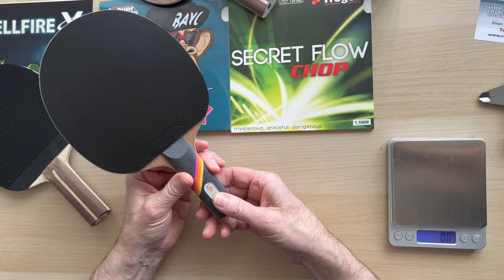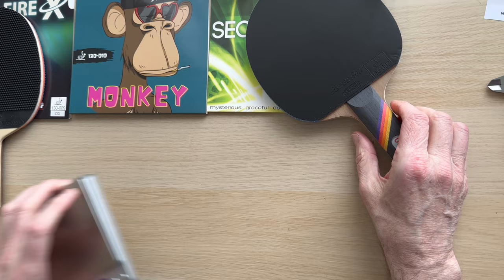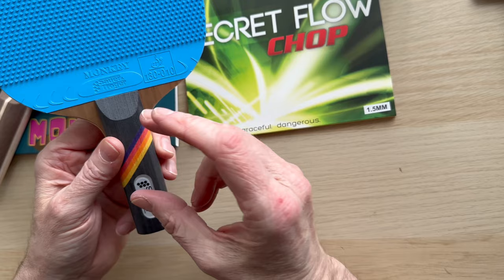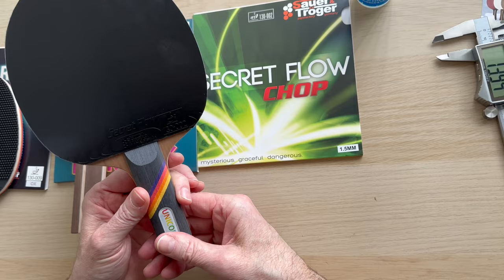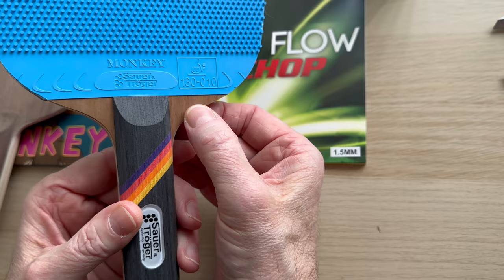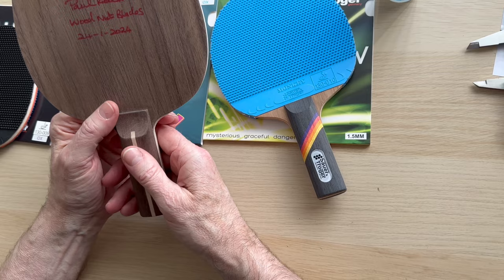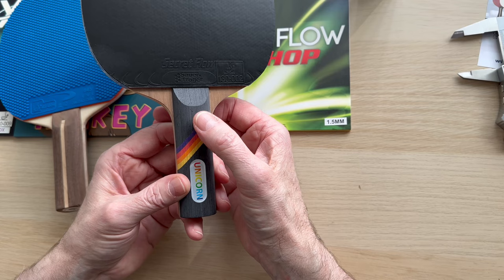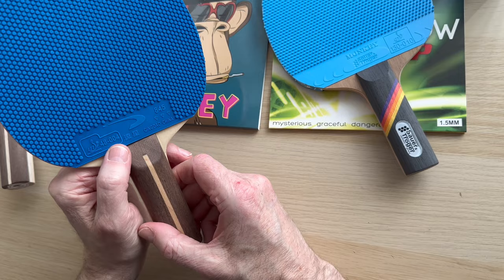Sauer & Tröger Unicorn Table Tennis Blade & Pimple Bat Review